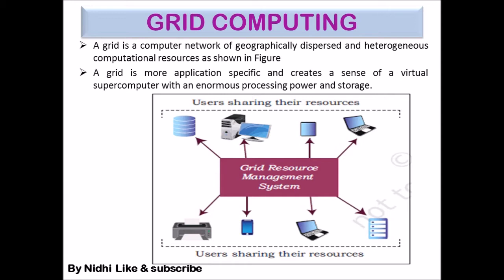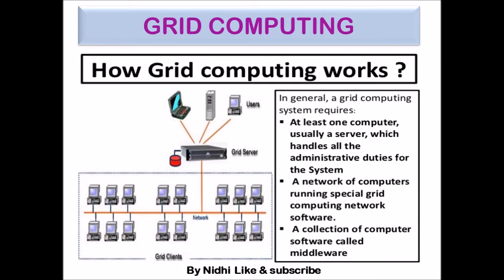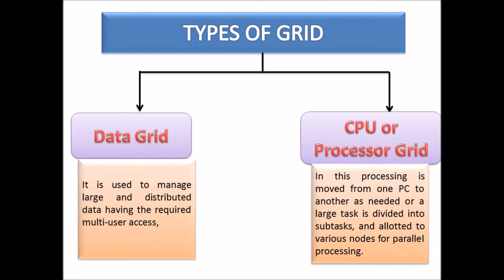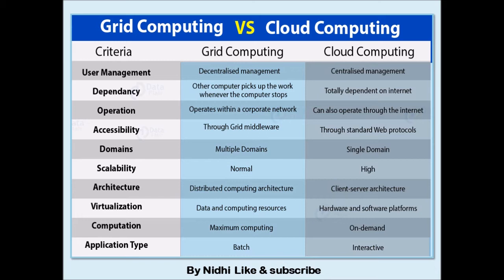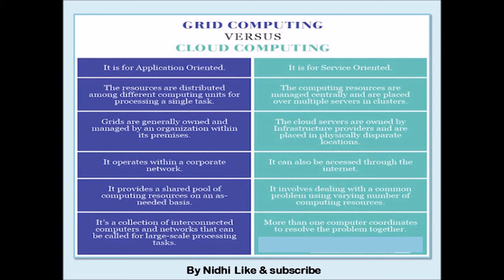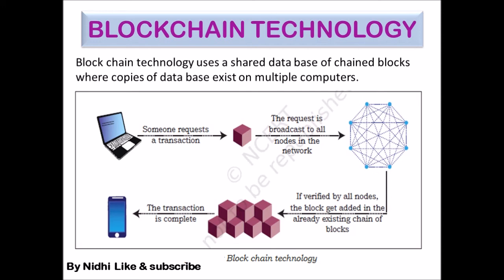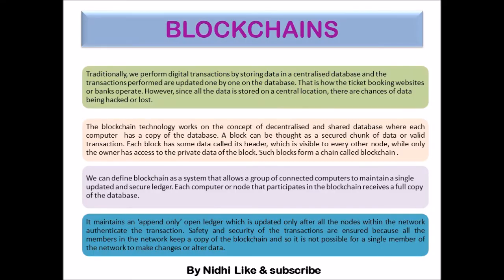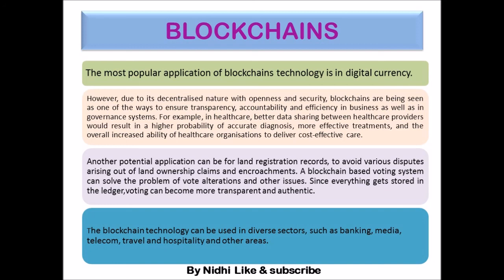Emerging trends Grid computing & blockchains (part-7)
Grid Computing introduction how's it works ,Difference between grid vs cloud computing ,Blockchaintechnology